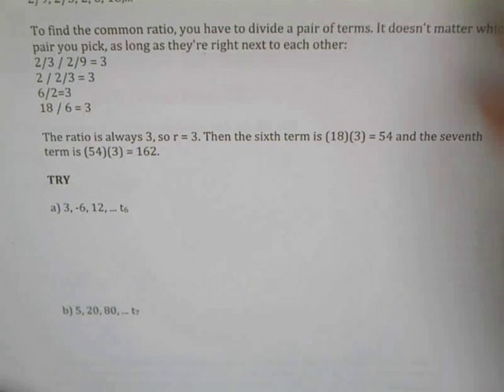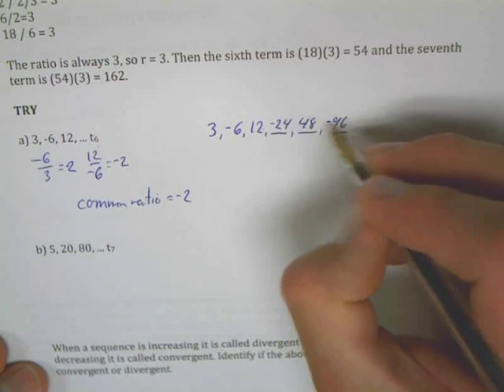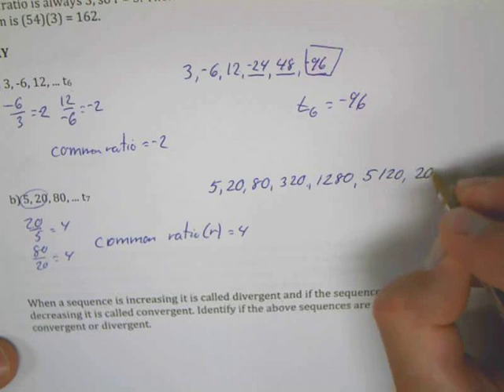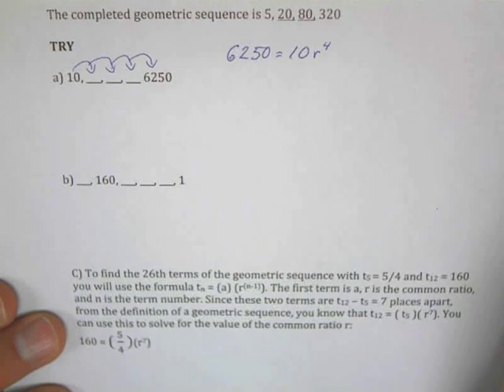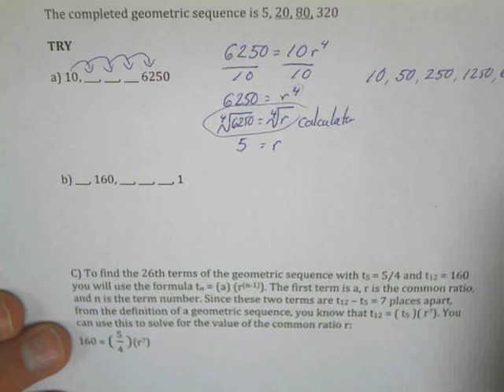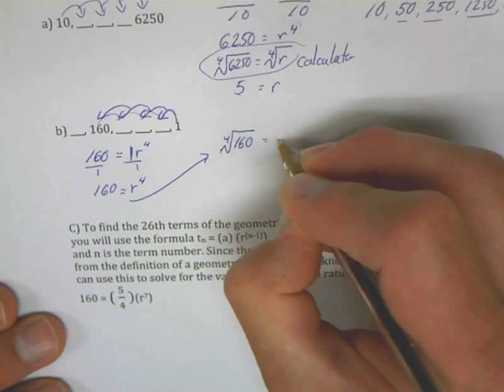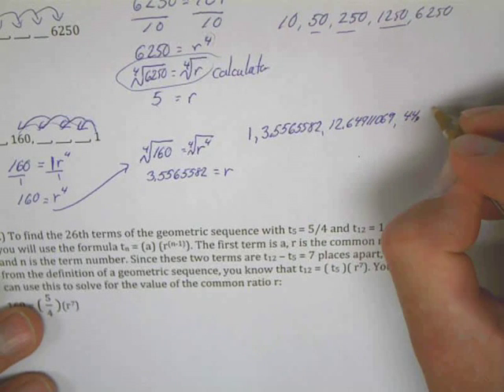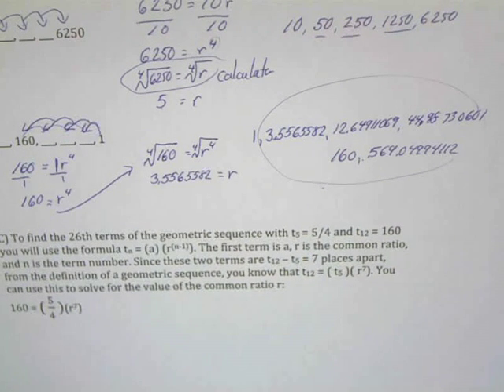1 4 Geometric Sequence